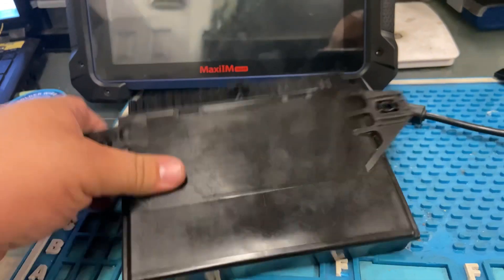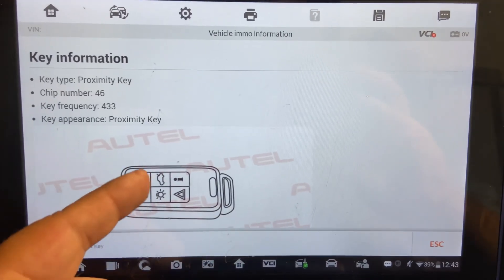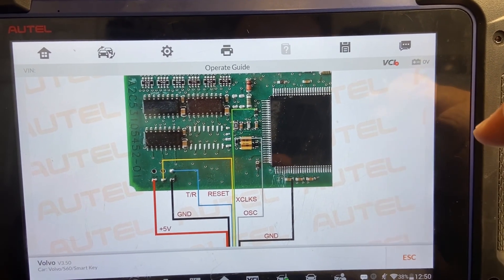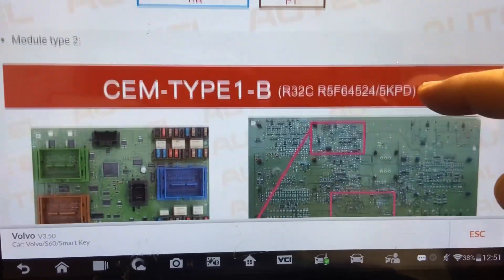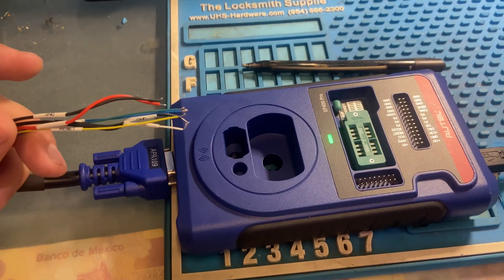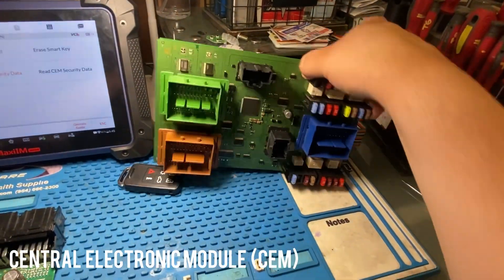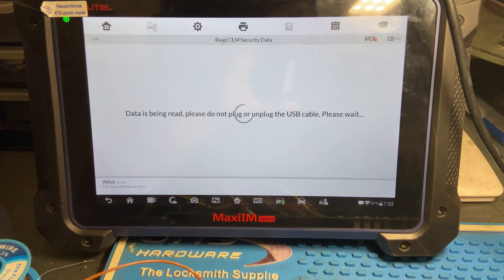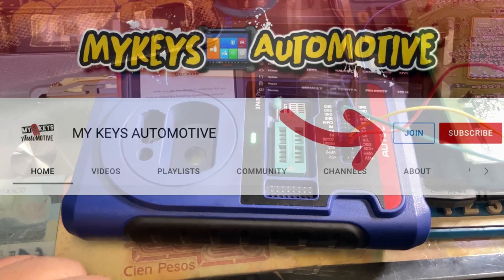2016 VOLVO S60 ALL KEYS LOST (IM608 PRO XP400 EEPROM)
Thank you all for supporting our channel from day 1 ! We have really came a long way from where we started! We strive to give you the best information with the best content you can find on youtube!
If you want to keep supporting our channel